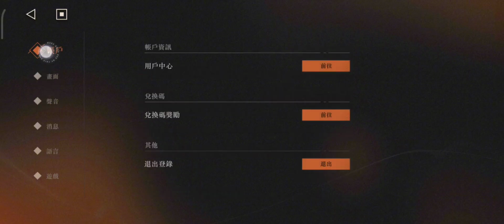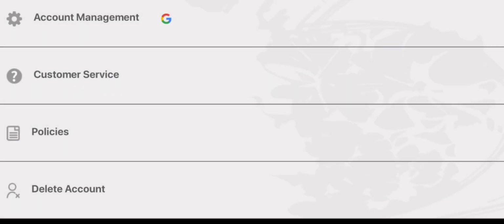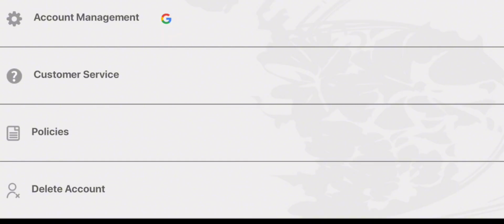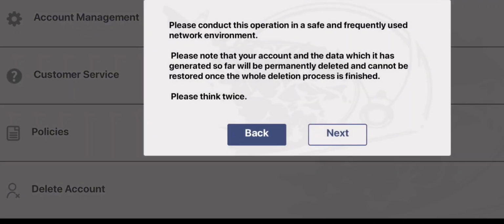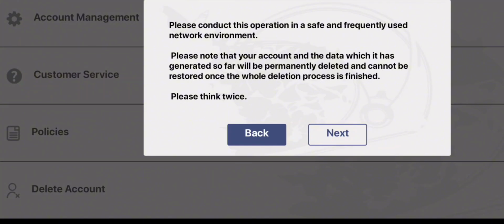HOW TO DELETE YOUR REVERSE 1999 CN ACCOUNT NEW UPDATED GUIDE 2024!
Thinking about deleting your Reverse 1999 CN account? Whether you’re looking to start fresh or simply want to take a break from the game, this comprehensive 2024 guide will show you how to delete your account step-by-step. Follow our updated instructions to ensure a smooth account deletion process!

In This Video:

Reasons for Deleting Your Account: We’ll discuss common reasons players choose to delete their Reverse 1999 CN accounts, helping you understand if this decision is right for you.
Step-by-Step Account Deletion Process: A detailed walkthrough of the steps required to delete your Reverse 1999 CN account, including any necessary information or tools you might need.
Things to Consider Before Deleting: Important points to think about before finalizing your account deletion, such as the loss of progress, items, and potential future access to your account.
Confirmation of Account Deletion: Instructions on how to confirm that your account has been successfully deleted and what to do if you encounter any issues during the process.
Why Delete Your Reverse 1999 CN Account?
Deleting your account might be necessary for various reasons, such as wanting to create a new account, taking a break from the game, or personal privacy concerns. Understanding the process ensures you’re making an informed decision.

Key Points Covered:

Reasons for Account Deletion: Exploring why players might want to delete their account.
Account Deletion Steps: A comprehensive guide on how to delete your Reverse 1999 CN account.
Considerations Before Deleting: Important factors to consider prior to making your final decision.
Confirmation of Deletion: Steps to confirm successful account deletion.

FAQs:

What happens to my data after deleting my account?

We’ll clarify what data is lost and what remains after account deletion.
Can I recover my account after deletion?

Learn about the recovery options (if any) and the implications of deleting your account permanently.
Take Control of Your Gaming Experience!